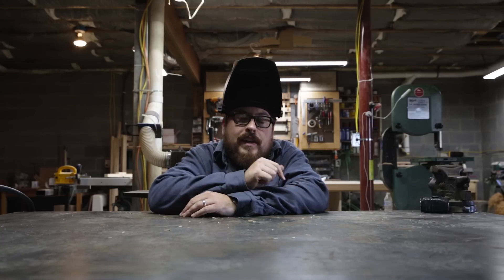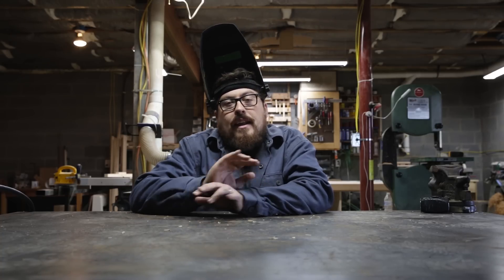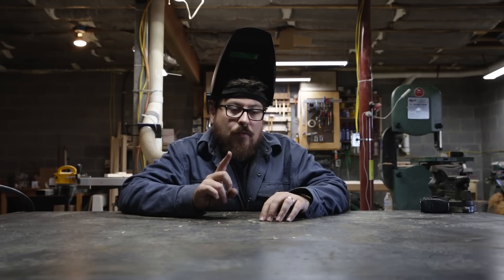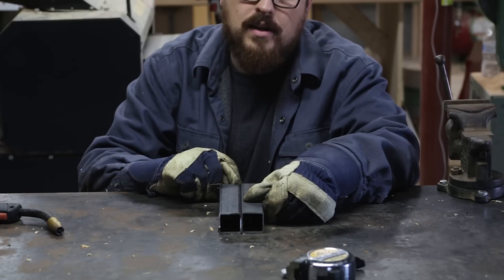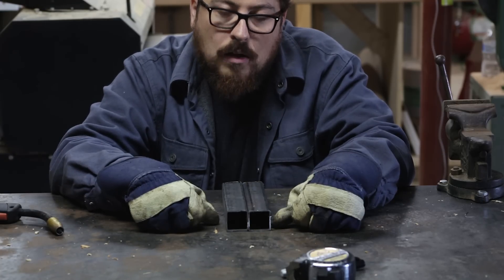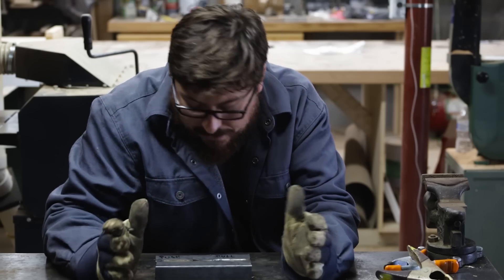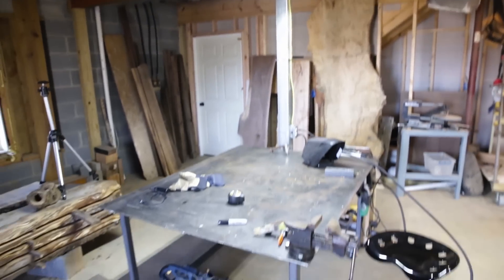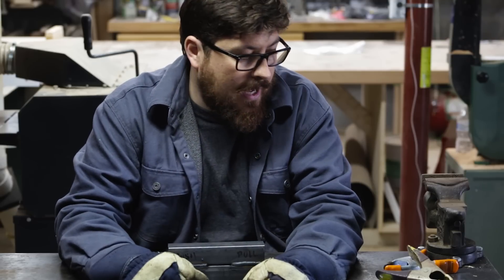MIG Welding: Pushing vs. Pulling the Pool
An experiment exploring whether it's better to "push" the pool vs. trying to "pull" the pool when MIG welding.  Or welding "uphill" vs. welding "downhill.

MIG Welder

Welding Helmet

Angle Grinder